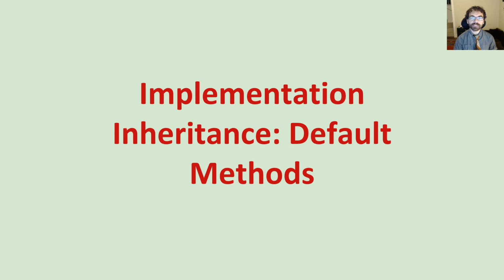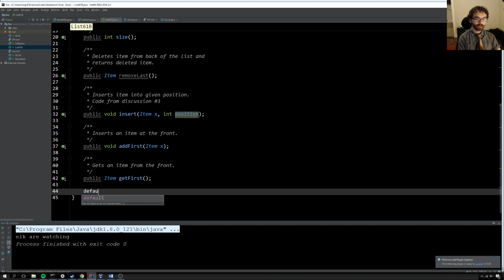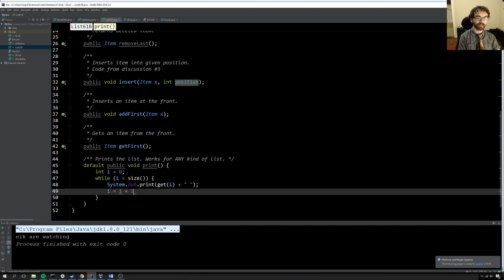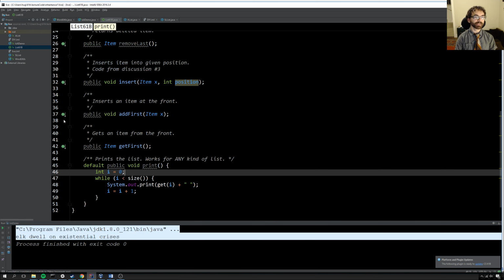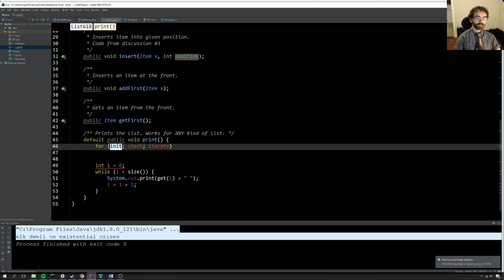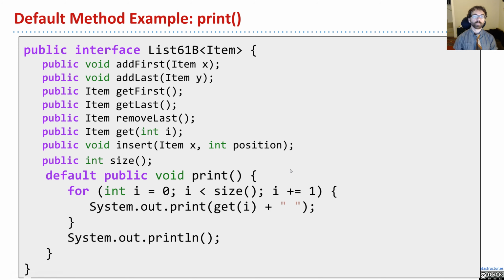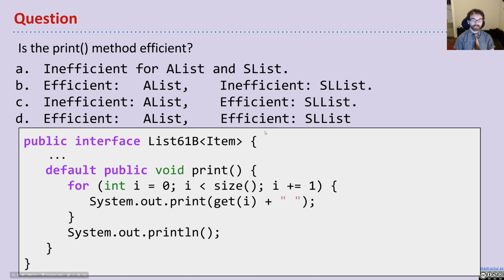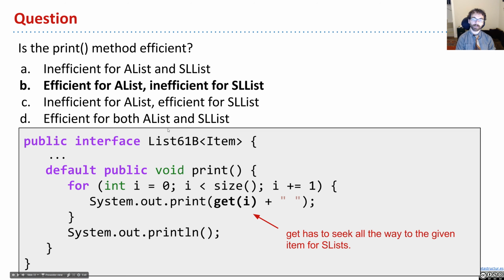[Inheritance1, Video 6] Default Methods and For Loops